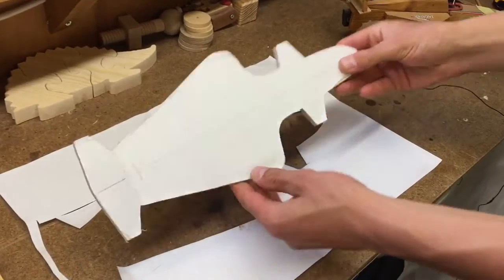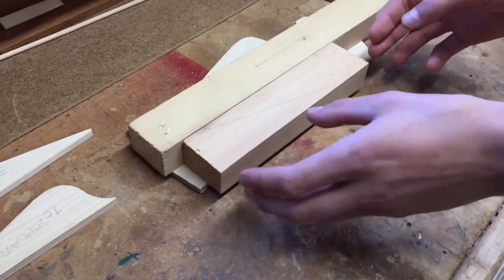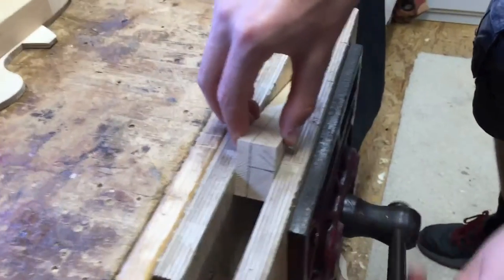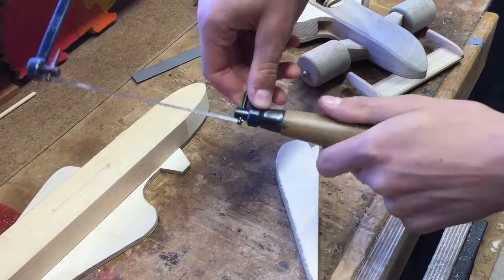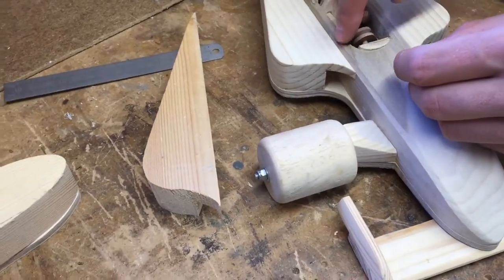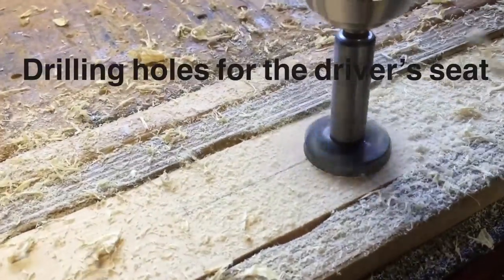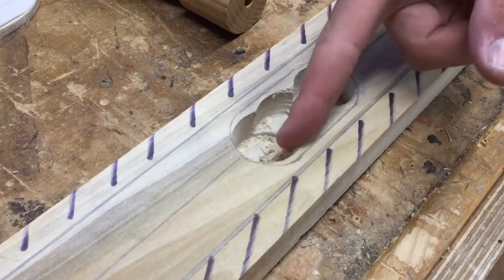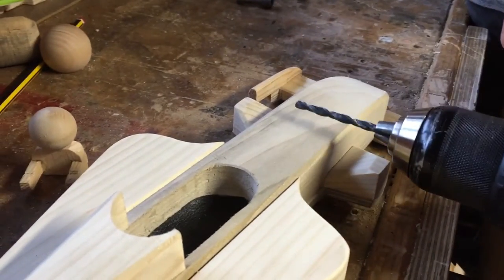Wooden F1 car - How to make.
A general overview on how the F1 car is made.